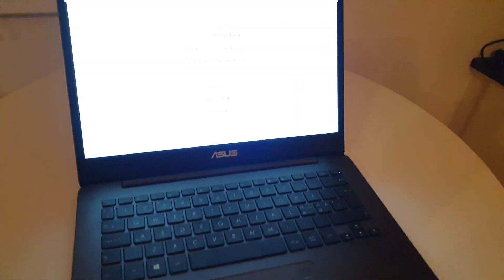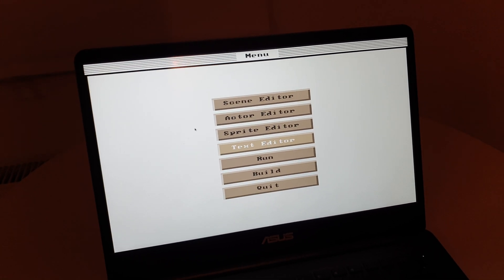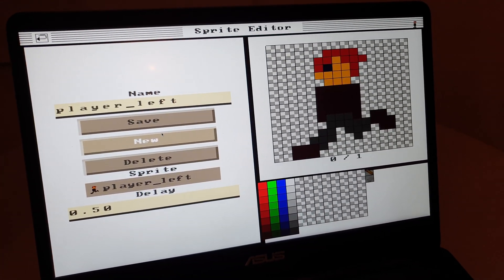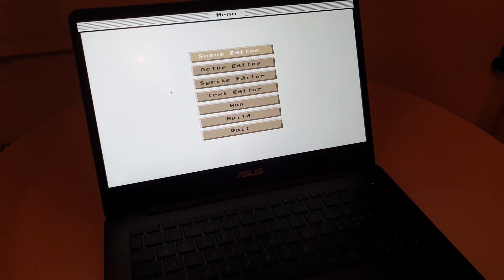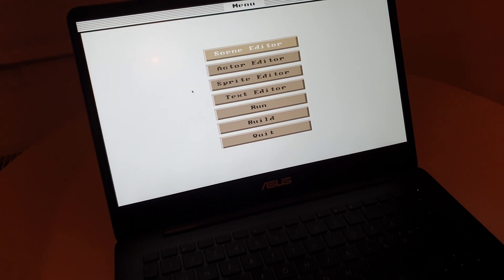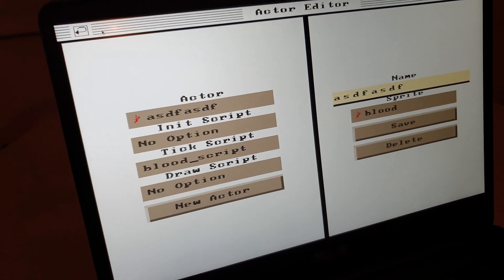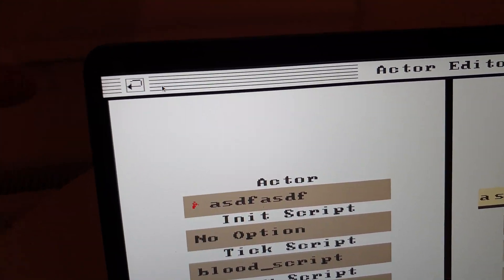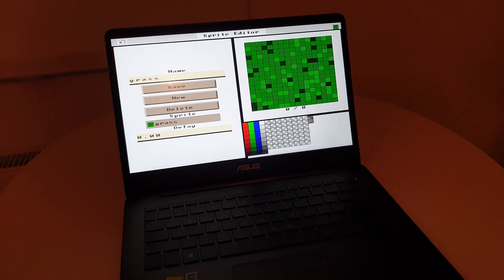My Game Engine Now Supports Full-screen!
My Game engine, Coelum; now supports full-screen!
Awesome!